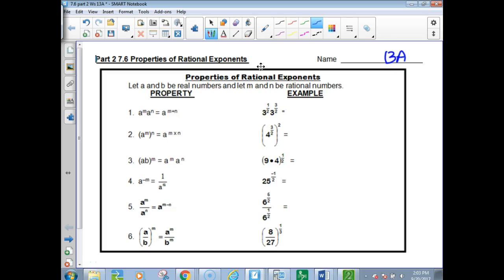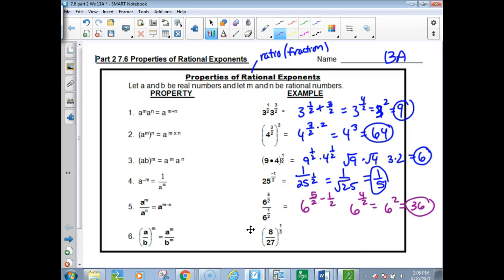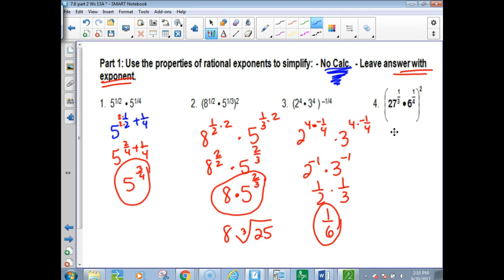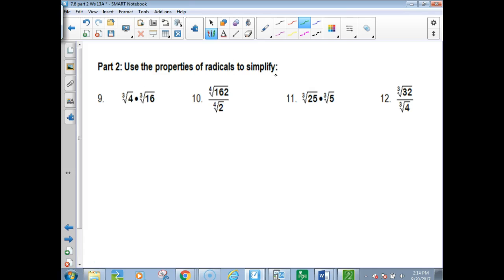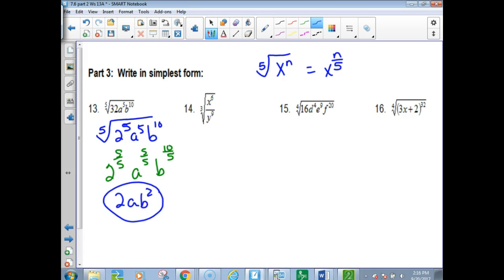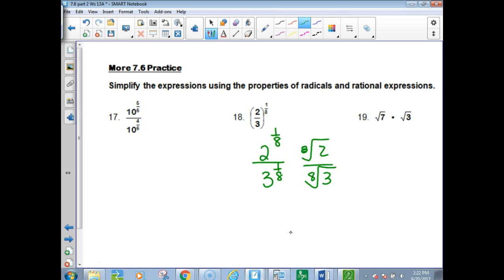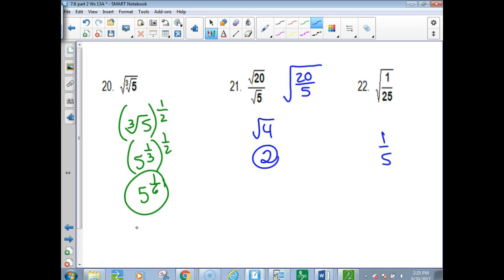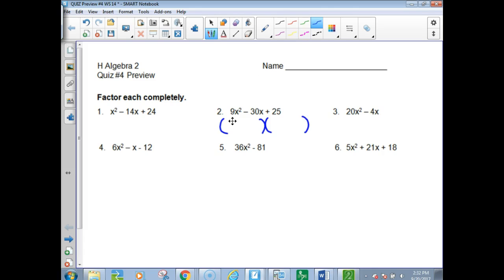H Alg 2 7.6 Part 2 Properties of Rational Exponenets